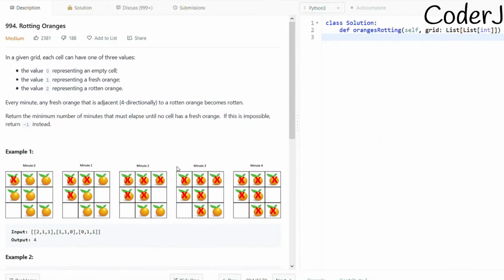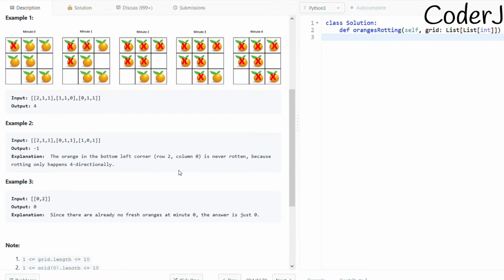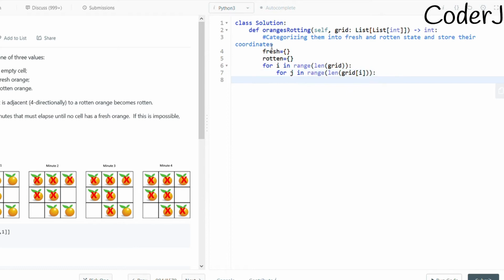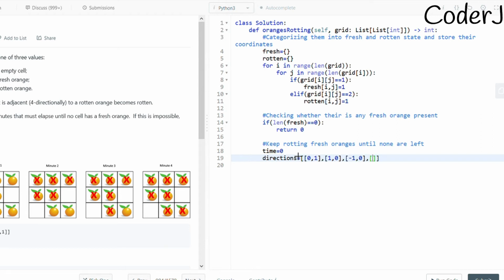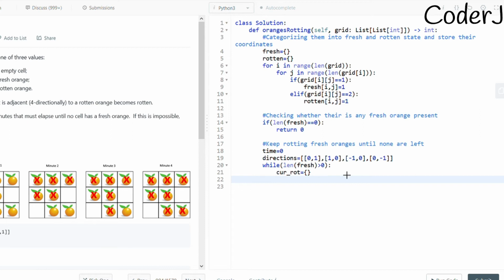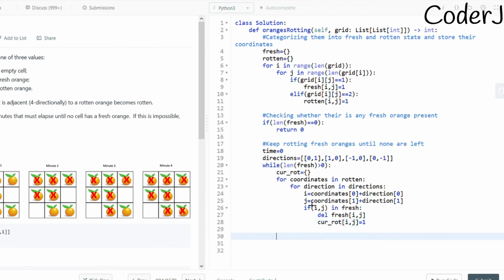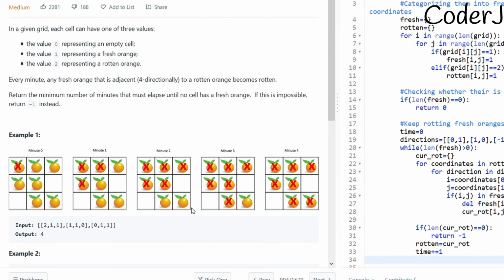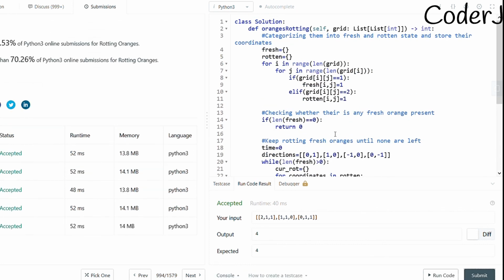Rotting Oranges | Problem - 994 | Complete Algorithm | LeetCode | CoderJ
Rotting Oranges, has been solved in the most simplest way.  We have used BFS to traverse throughout the complete graph , rotting all the fresh neighbors oranges. Understand the Complete algorithm of this problem in less than 13 mins.